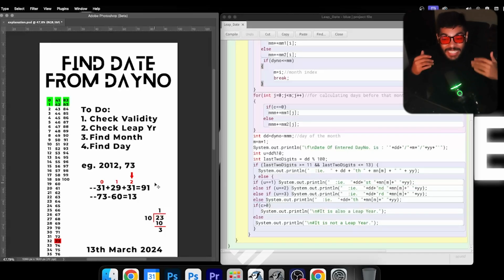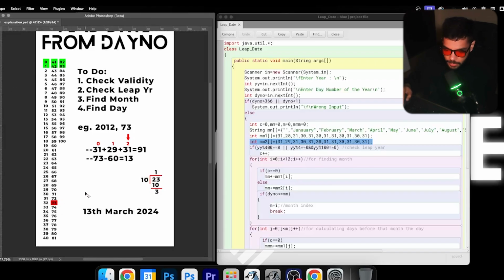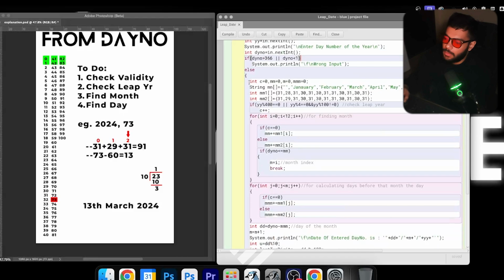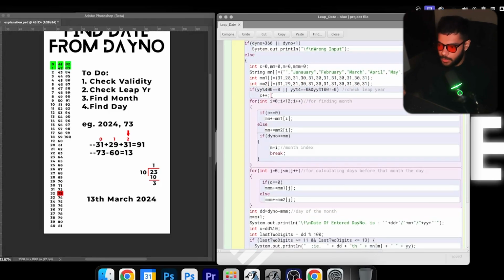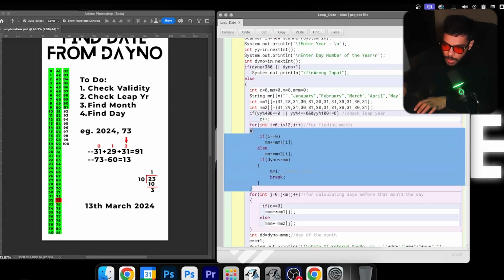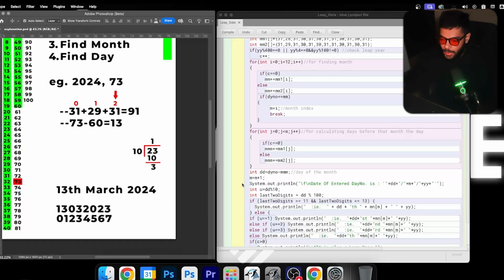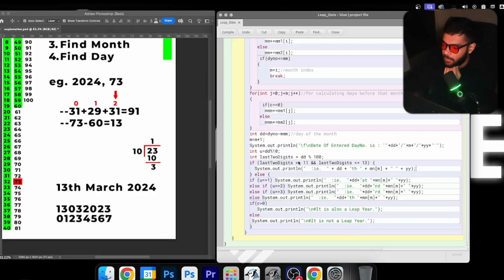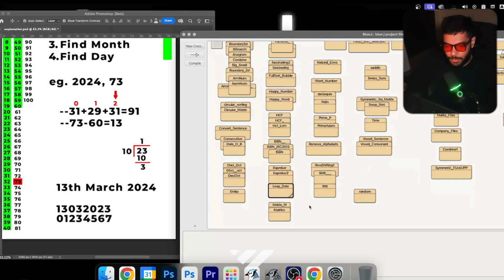Find Date from Day Number of the Year Java Program Isc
Tutorial of Java Program for finding a date from day number and year, & also checking if it's a Leap Year or not.

Keep in Mind:
1. leap year check;
(yy%400==0 || yy%4==0&&yy%100!=0)